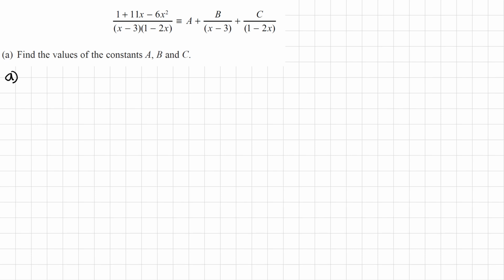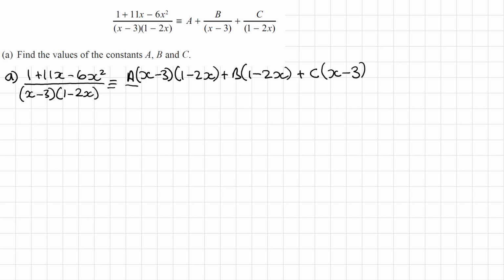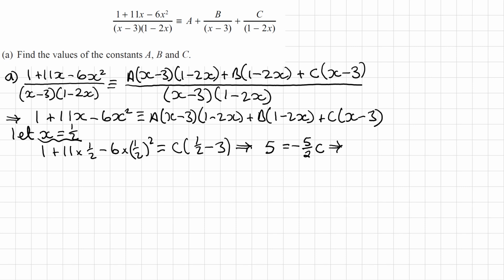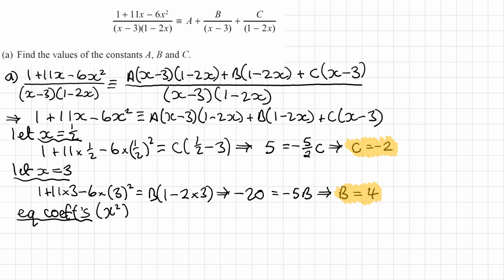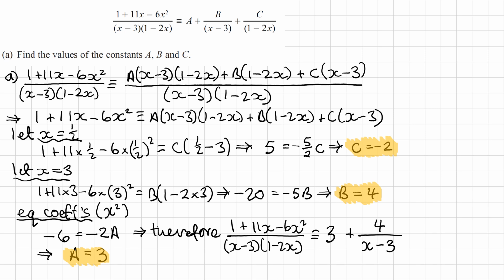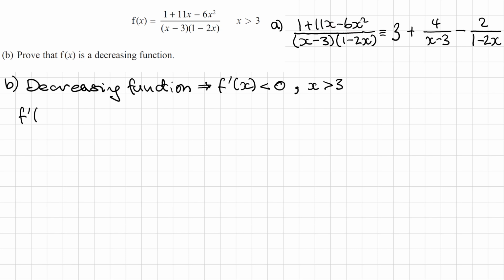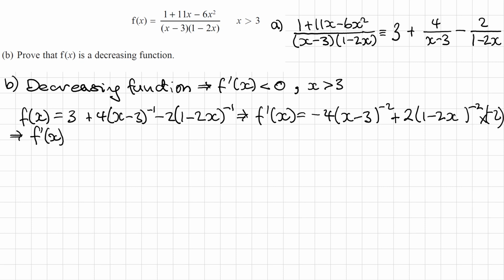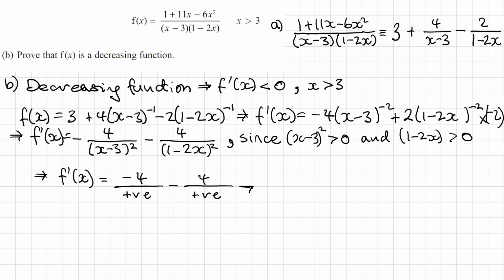A Level Pure Maths - Partial fractions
A Level Pure Maths question on partial fractions and decreasing functions